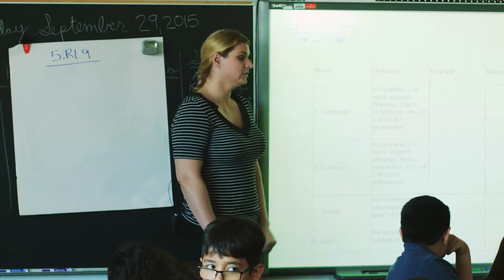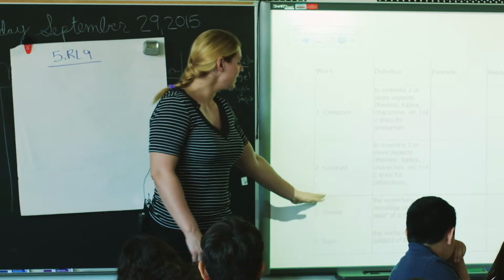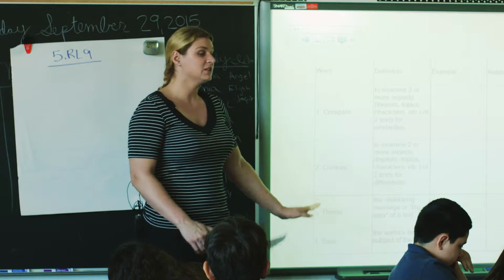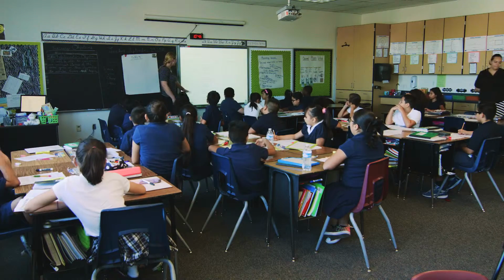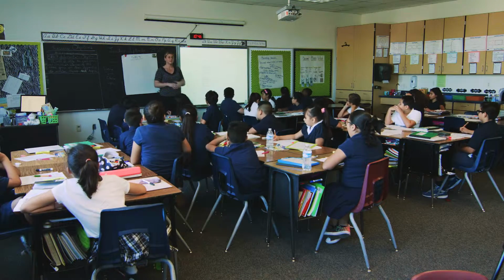Mrs. Gauer Lecture 09-29-2015_Magnet Traditional School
Welcome Parents and Guardians,

At Magnet Traditional School, we are proud to be an “A” rated school as defined by the Arizona Department of Education, and in September of 2012 our school was named “High Performing” by the U.S. Department of Education. Most recently, in March of 2013, Magnet Traditional was one of just 16 schools to receive the National Excellence in Urban Education Award.

Student success is the only option at Magnet Traditional,and the honors we have received are proof. We welcome you and encourage you to join our school and style of education where parents, students, and staff are all engaged together to ensure success for every student.